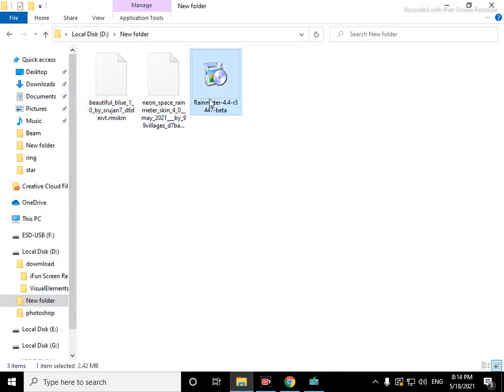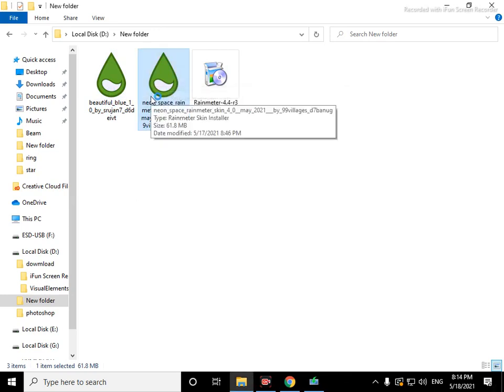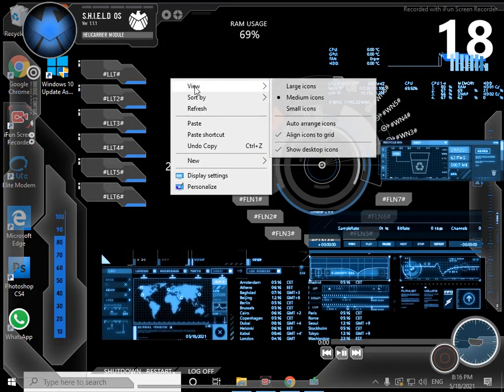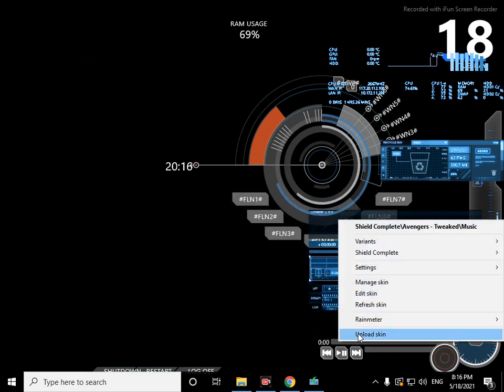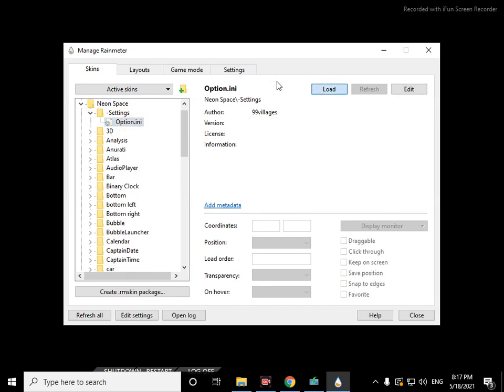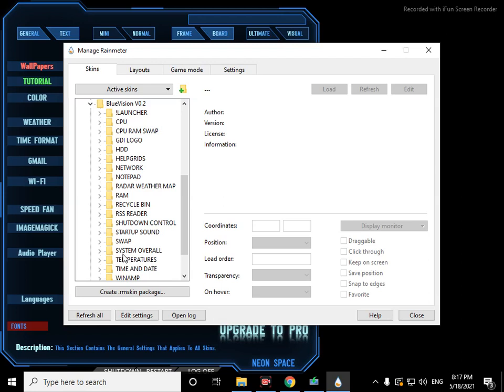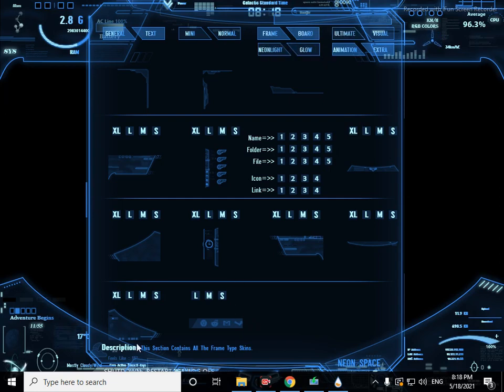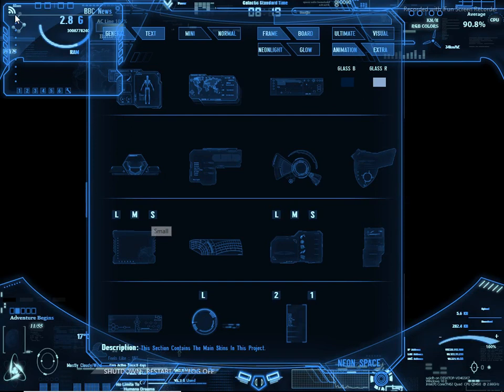how to convent your pc into JARVIS || Sajidh Vlog